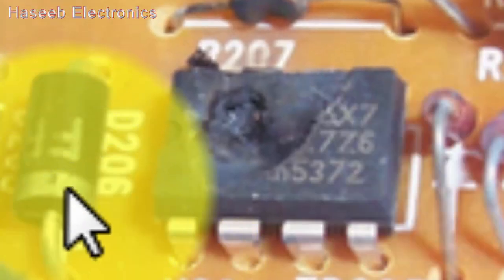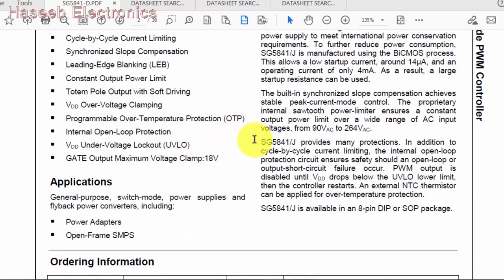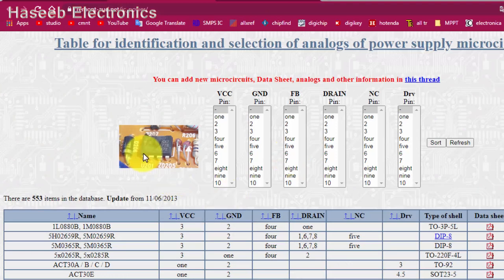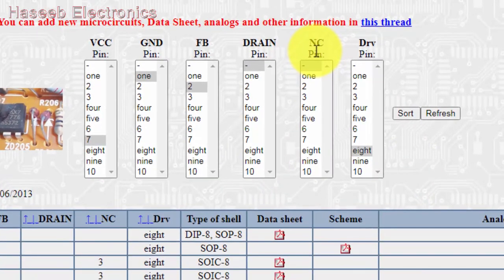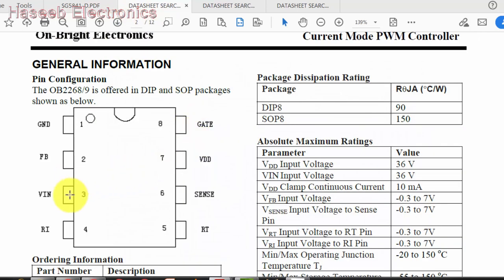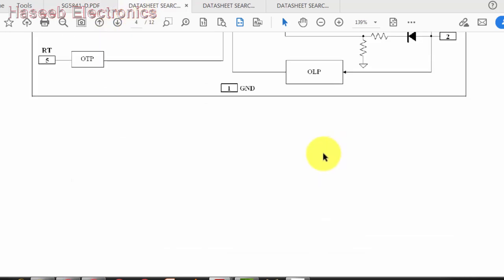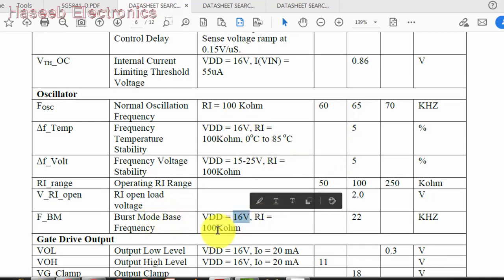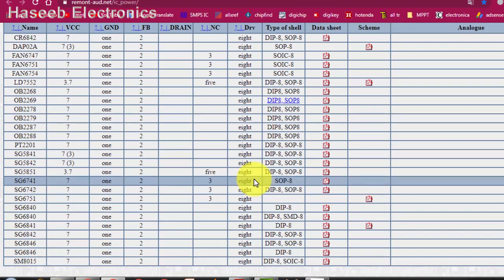[368] How to find any Unknown SMPS / PWM IC Number, SG5841J PWM Controller Equivalent OB2268 OB2269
in this video i explained how to get SG5841J PWM Controller Equivalent OB2268 OB2269, How to find any Unknown PWM IC Number.

Haseeb Electronics